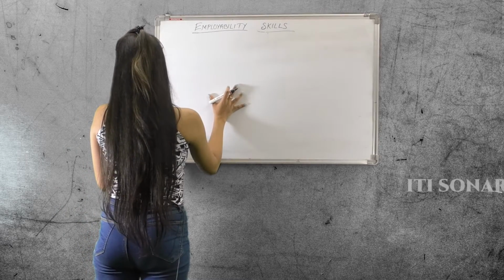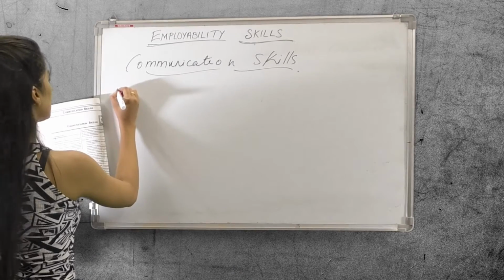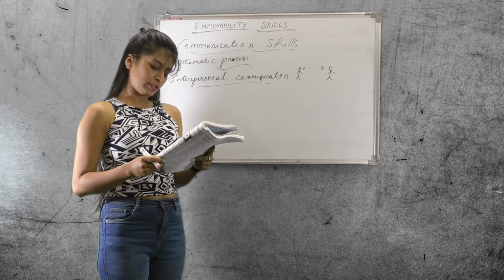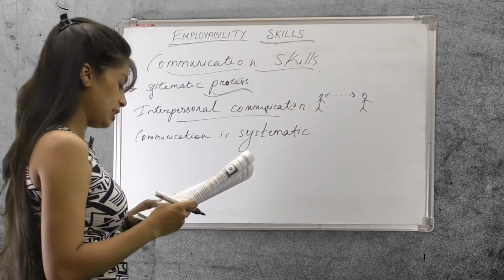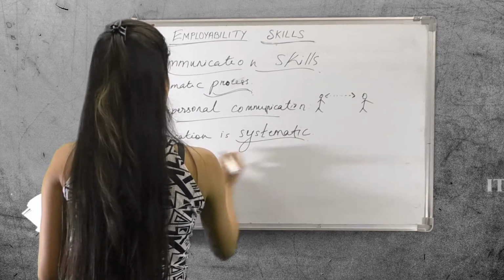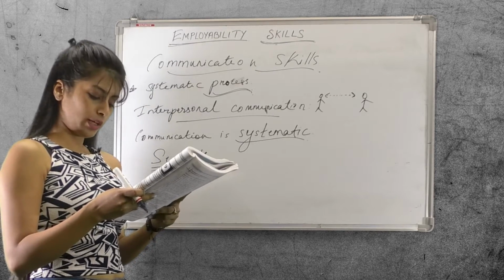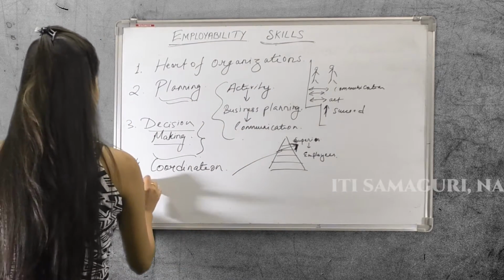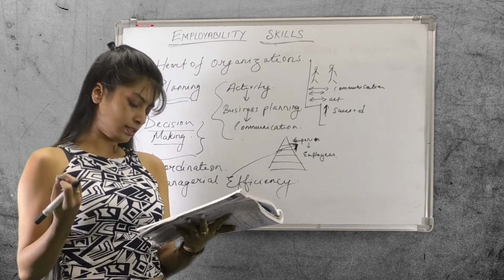ITI (Paper - employability skills - part 4)